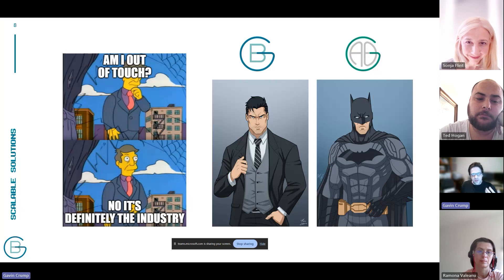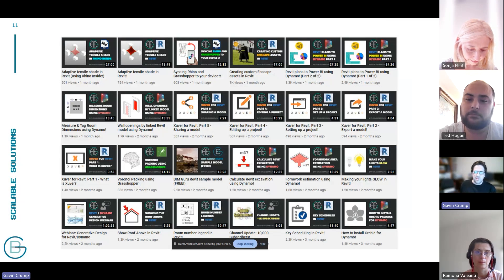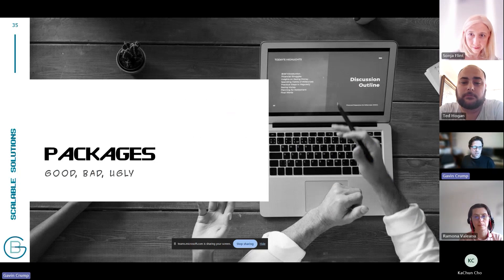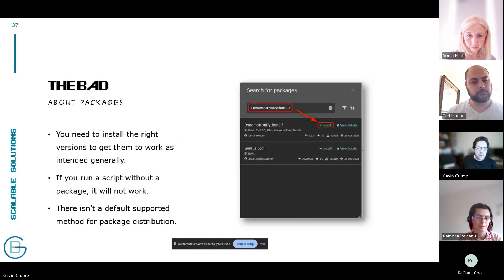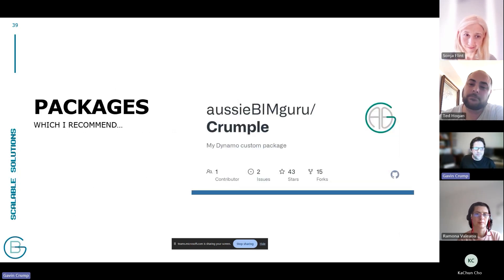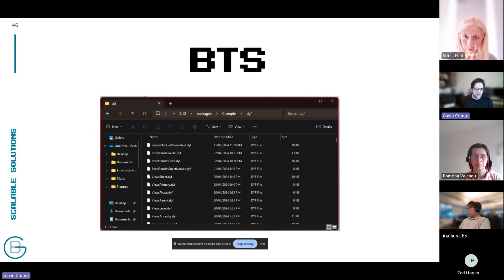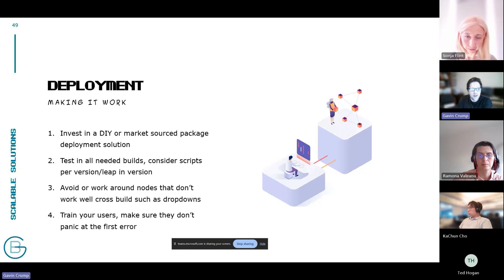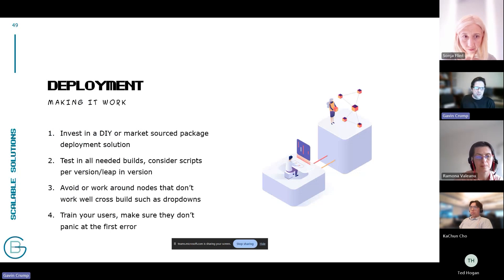Scalable Dynamo Solutions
Gavin Crump, the Aussie BIM Guru talks with us on managing Dynamo at scale.